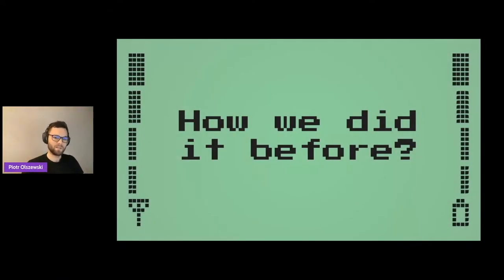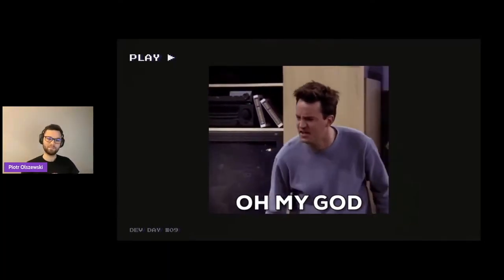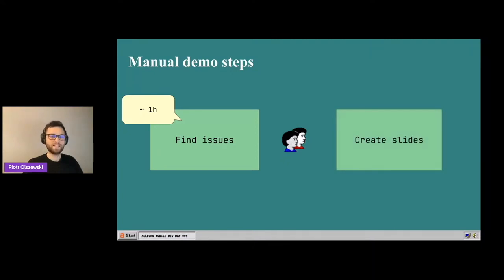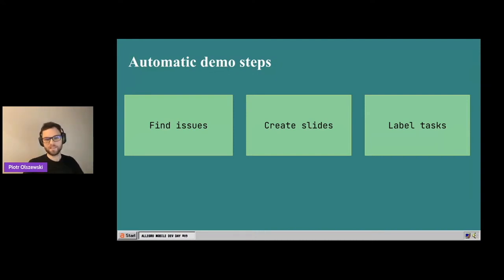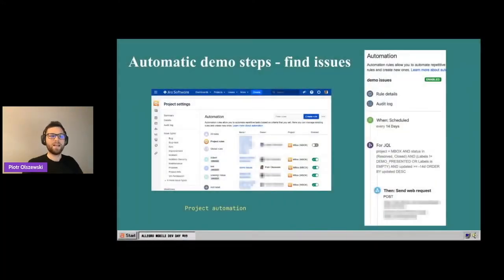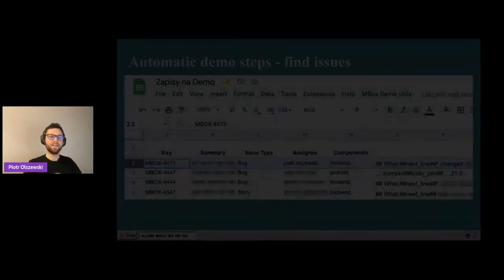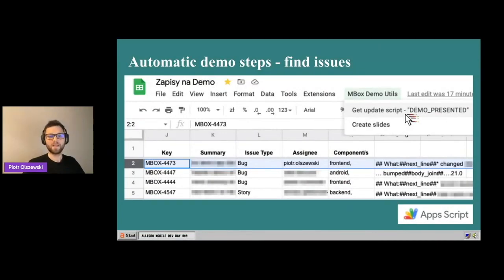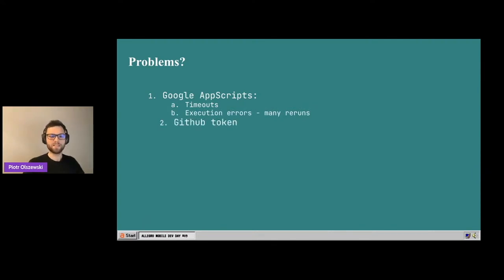Mobile DevDay #09: Piotr Olszewski - Do we need a demo anymore?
From Jira and Github to Google Slides. A journey through the process of automized periodical demo presentation creation.

Mobile DevDay is an internal Allegro event dedicated to mobile technologies.